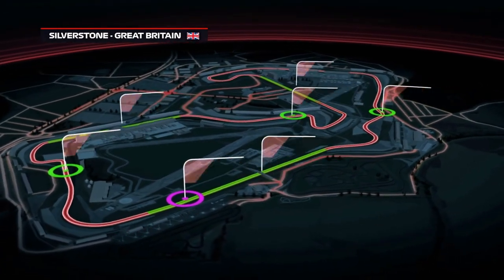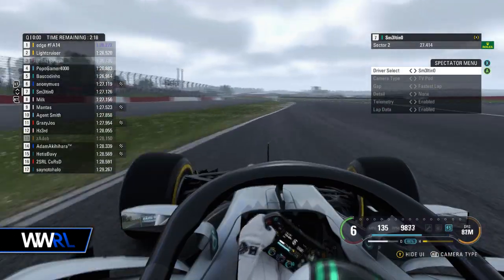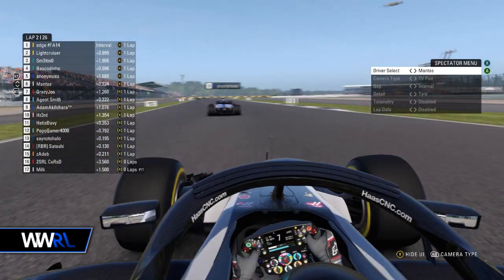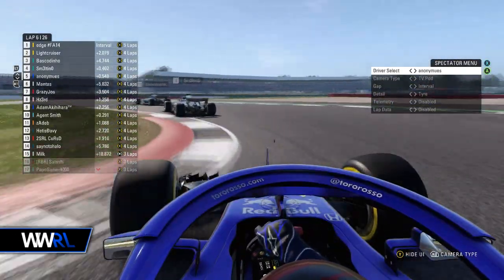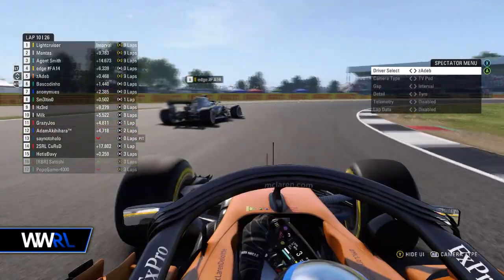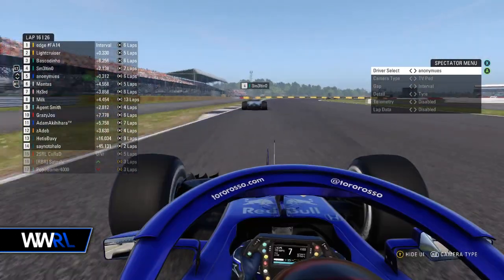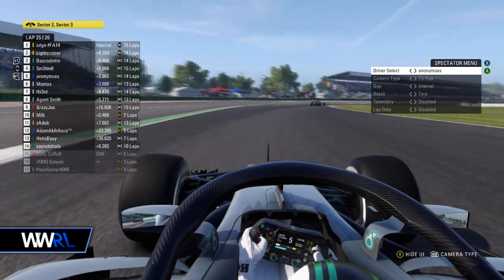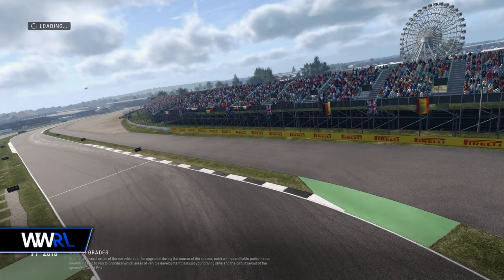WWRL - British Grand Prix Highlights